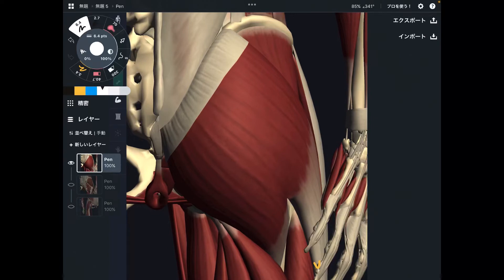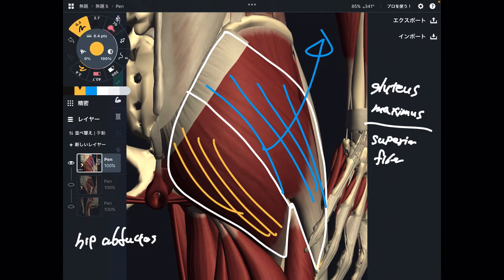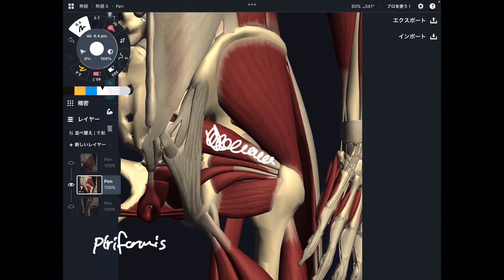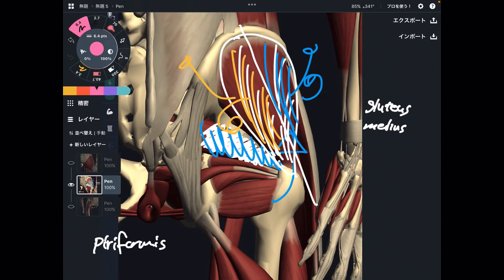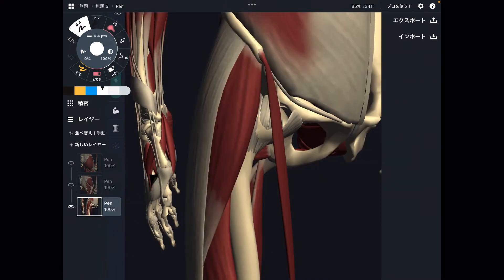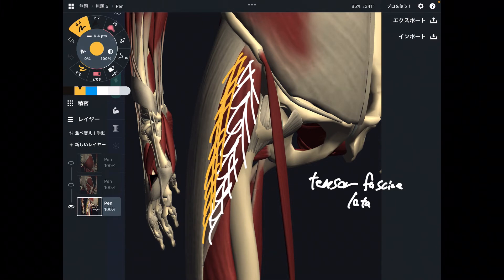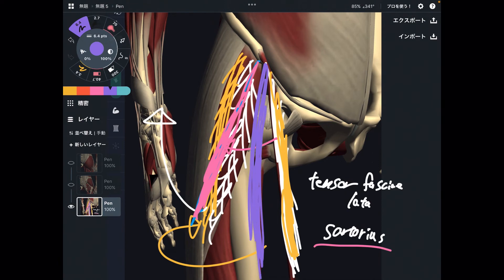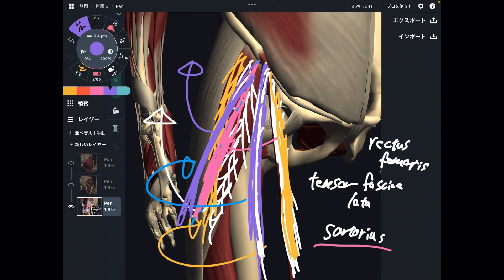Muscle anatomy of hip abductors